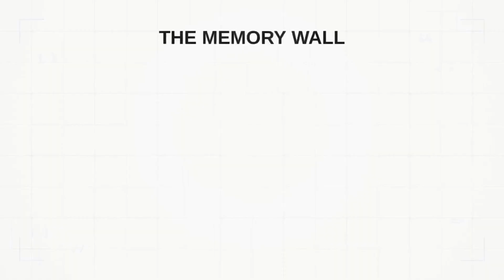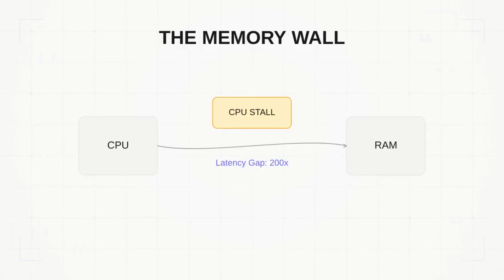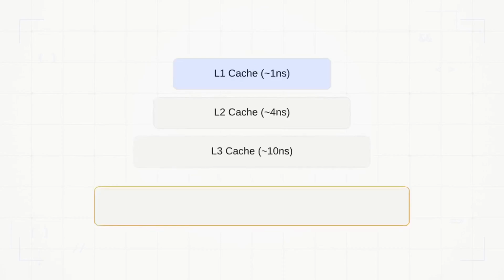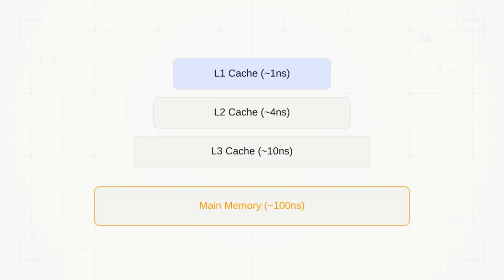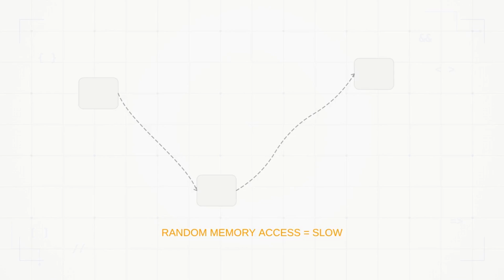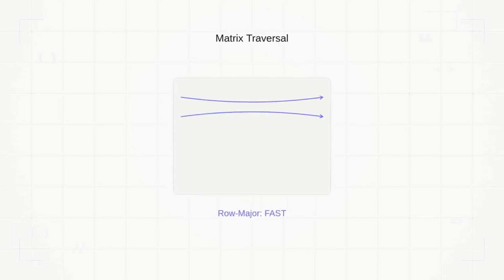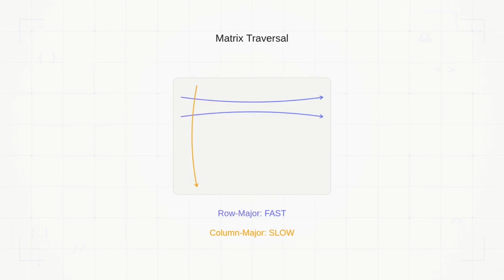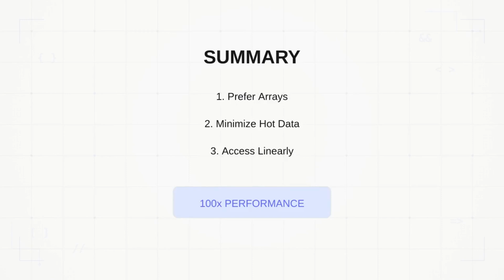Data Locality: The Secret to 100x Faster Code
Discover why modern CPUs spend most of their time waiting for data and how data locality can unlock massive performance gains. Learn the mechanics of cache lines and spatial locality to write professional-grade, high-performance code.

📚 Chapters:
0:00 - Intro
0:08 - The Hidden Bottleneck of Modern Computing
0:57 - Understanding the CPU Cache Hierarchy
1:45 - Spatial Locality and Cache Lines
2:28 - The Cost of Pointer Chasing
3:21 - Data-Oriented Design Principles
4:06 - The 100x Difference: Matrix Traversal
4:51 - Three Rules for Faster Code
5:29 - Outro